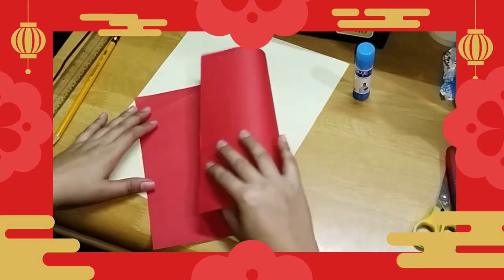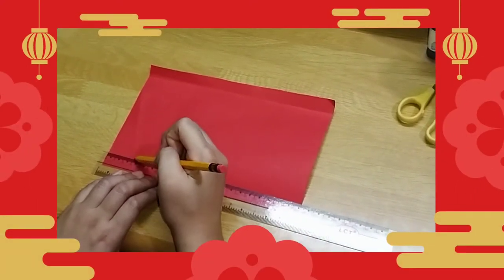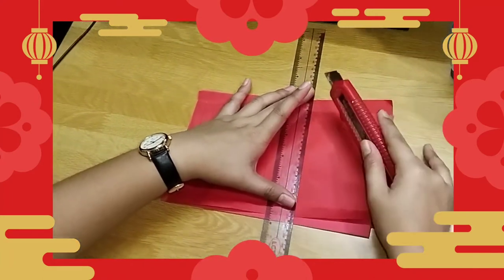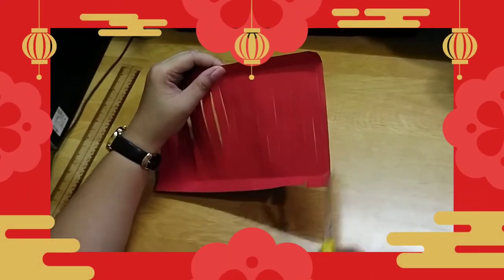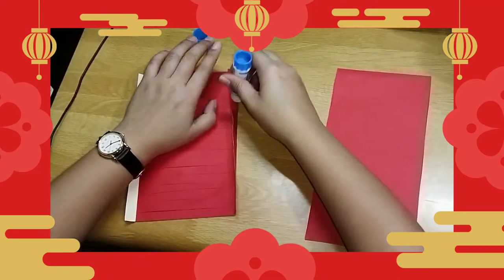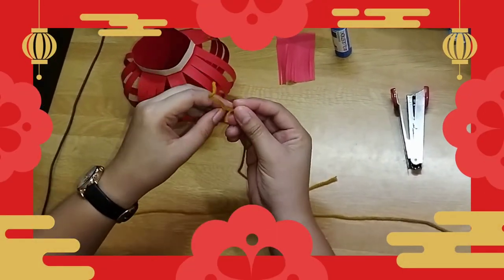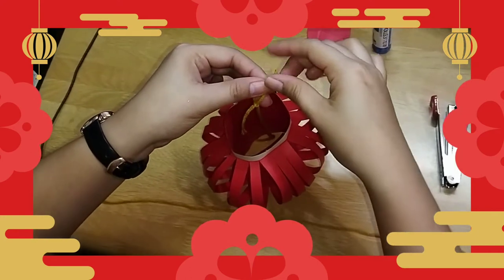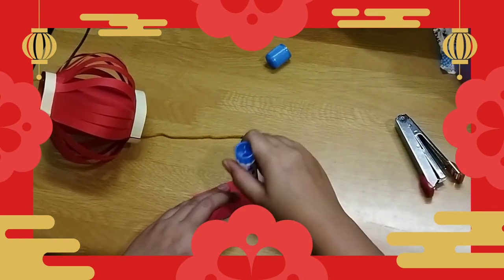How to Make DIY Chinese Lantern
Here are the materials and steps in making your own DIY Chinese Lantern!